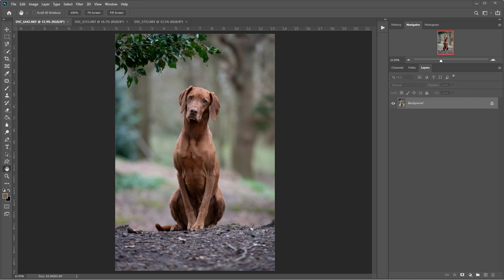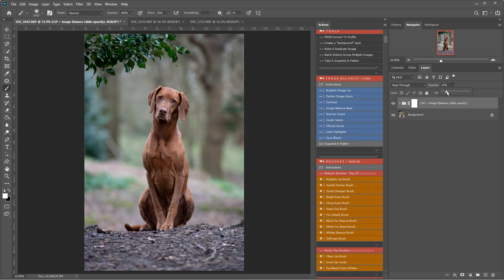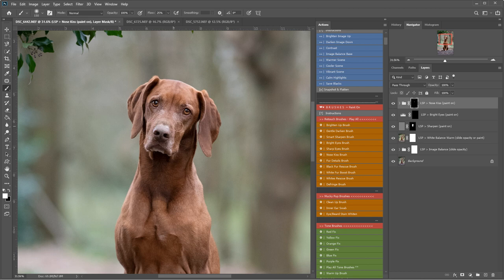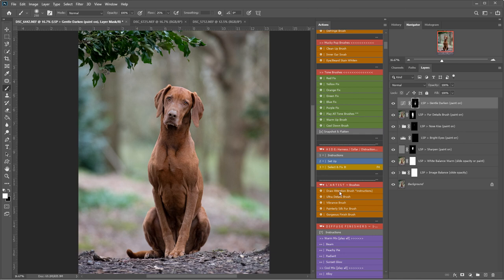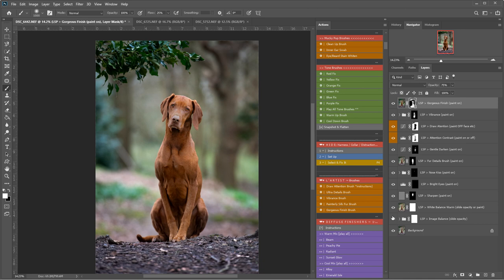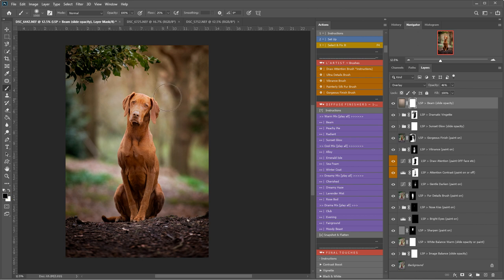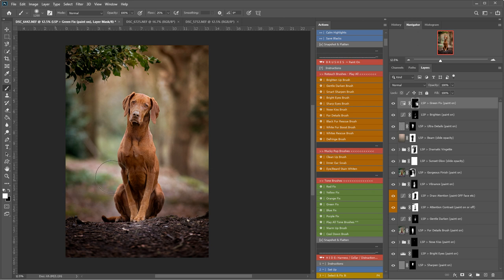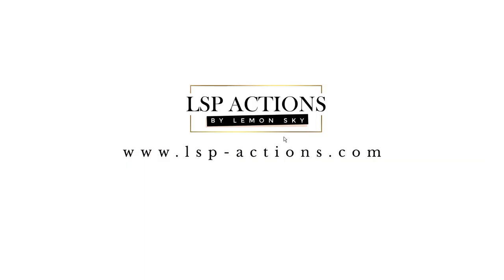Photoshop Dog Portrait using the Fur Babies Actions by LSP image by Amanda Voller Dog Photographer 1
* EDIT - Fur Babies has been updated with even more features! You can watch the newer video tutorials

Start to finish workflow edit using Photoshop CC and the Fur Babies Photoshop Action Collection by LSP Actions. This set contains over 65 workflow actions for a complete start-to-finish artistic edit especially for animals.